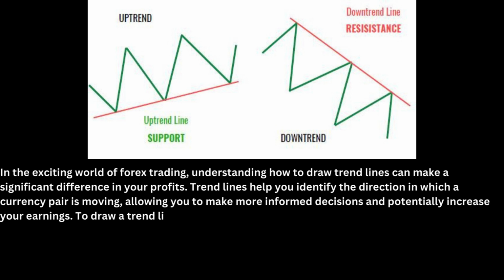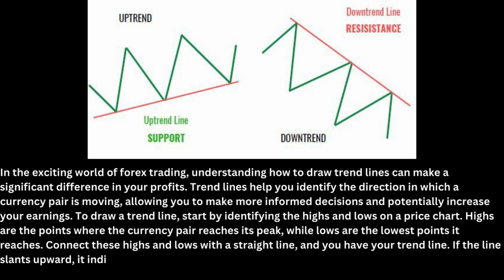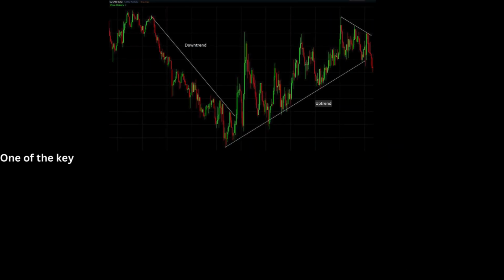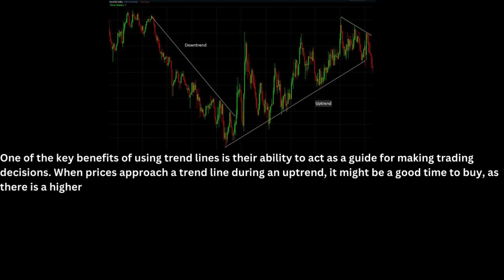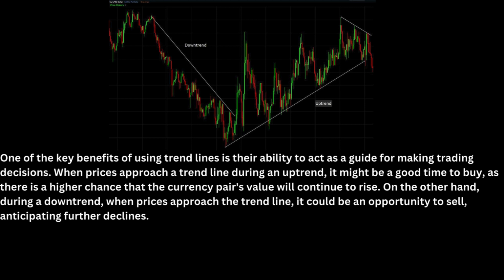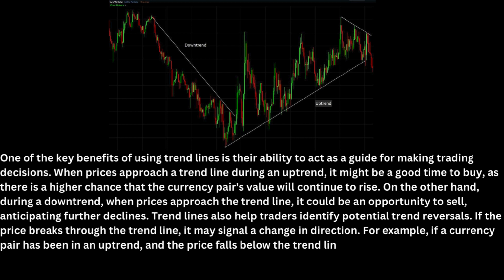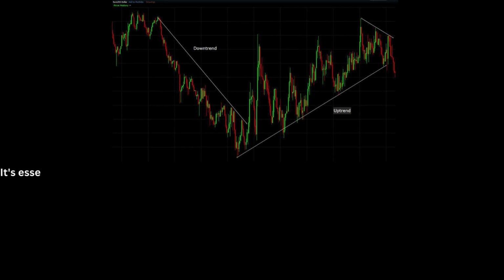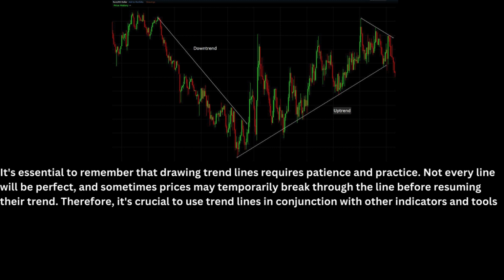Drawing Trend Lines for Better Profits in Forex Trading!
📈 Elevate your Forex trading game with our latest video on drawing trend lines for better profits! 💹 Whether you're a seasoned trader or just starting out in the world of Forex, understanding how to effectively use trend lines can significantly enhance your trading strategy.

In this comprehensive tutorial, we break down the art and science of drawing trend lines, providing you with valuable insights and practical tips to navigate the dynamic currency markets. 🌐

Key Takeaways:
1️⃣ Introduction to Trend Lines: Learn the basics of trend lines and their crucial role in identifying market trends. Discover how to differentiate between upward, downward, and sideways trends, laying the foundation for strategic decision-making.

2️⃣ Drawing Accurate Trend Lines: Master the art of drawing precise trend lines that accurately represent market movements. We'll guide you through different charting tools and techniques to ensure your trend lines are both reliable and actionable.

3️⃣ Identifying Trend Reversals: Understand the signs of potential trend reversals by examining key patterns and candlestick formations. Recognize when a trend is losing steam, empowering you to make informed decisions to maximize your profits.

4️⃣ Integration into Your Trading Strategy: Learn how to seamlessly incorporate trend lines into your existing trading strategy. Whether you're a day trader or a swing trader, discover effective ways to leverage trend lines for optimal entry and exit points.

5️⃣ Risk Management: Explore the importance of risk management in Forex trading and how trend lines can aid in setting stop-loss levels and defining risk-reward ratios. Safeguard your investments and trade with confidence.

By the end of this video, you'll have the knowledge and skills needed to draw trend lines like a pro, giving you a competitive edge in the Forex market. 🚀 Don't miss out on this valuable resource – hit play now and take your Forex trading to new heights! 📉📈